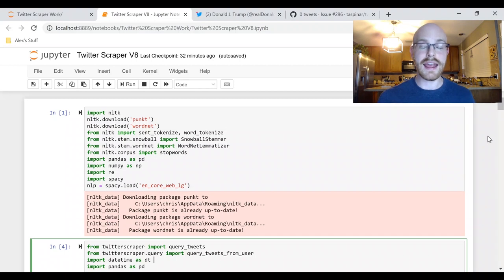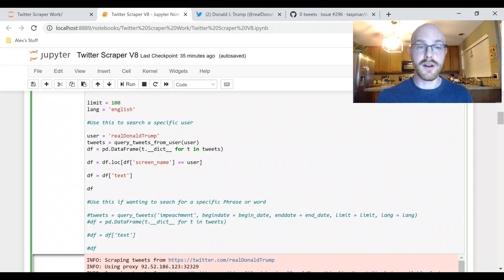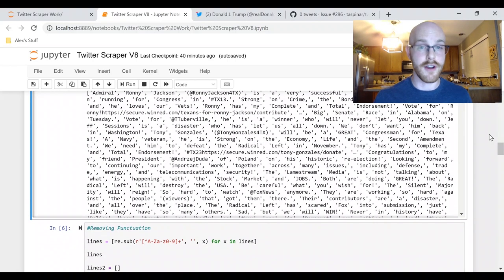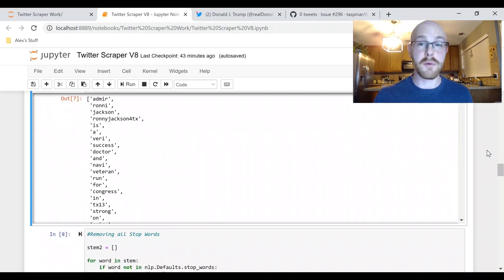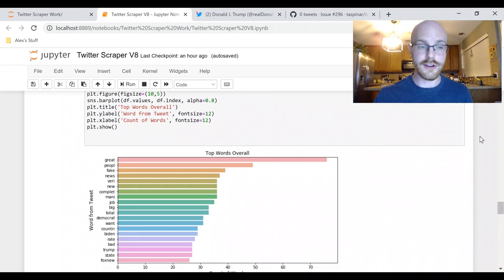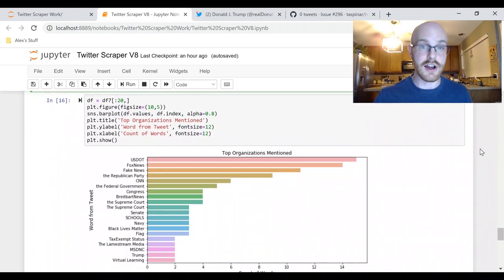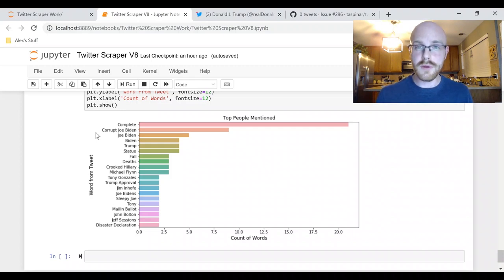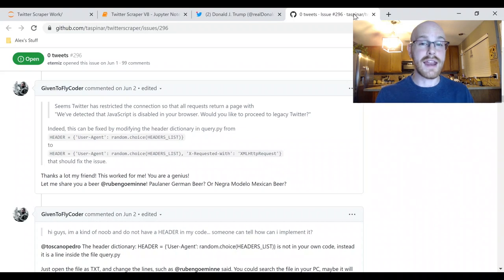Scraping Data Off Twitter Using Python | Twitterscraper + NLP + Data Visualization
Scraping Data from Donald Trump's Twitter and creating visualizations with it has never been easier! I did this project a while back just to see what the results would be and I ended up thinking it was pretty cool. This is not a project that is in my current portfolio, but it could easily be altered to be a great starter project!

Credit to Ken Jee.